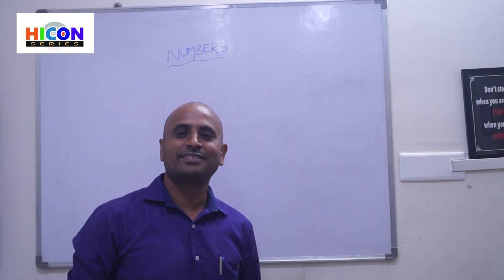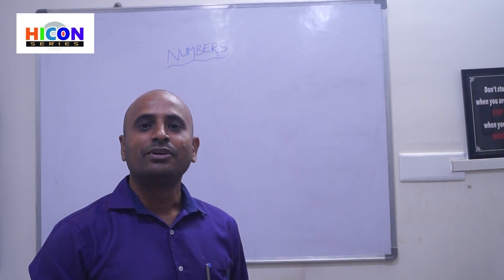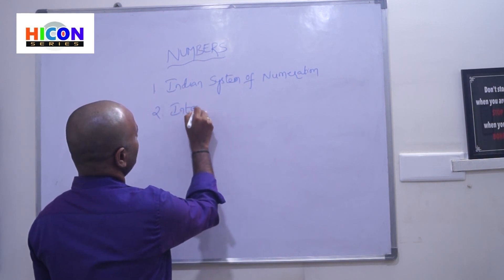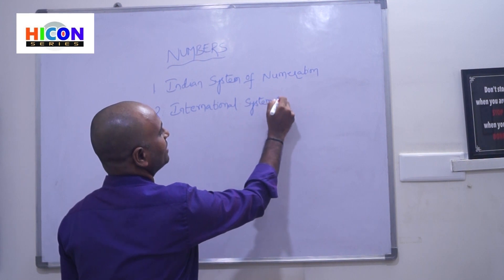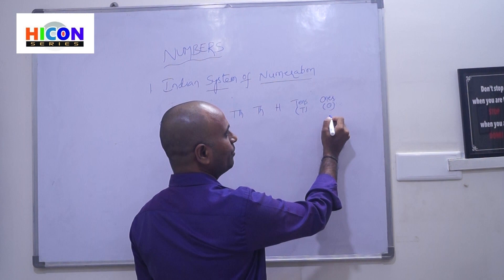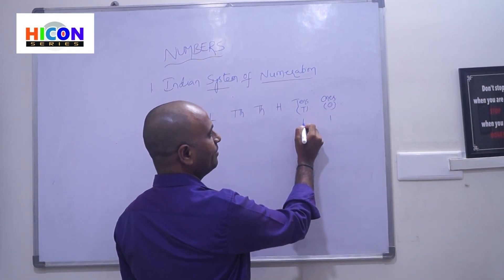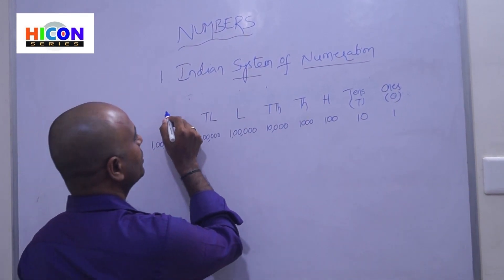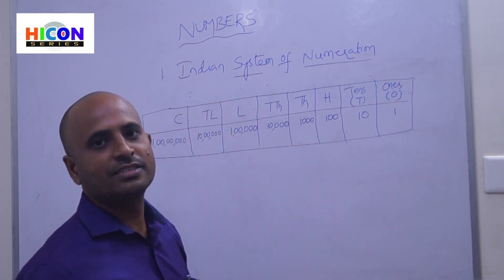Class 5 Mathematics Lesson 1 Part 1